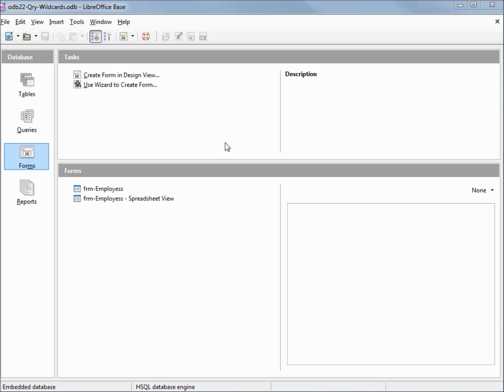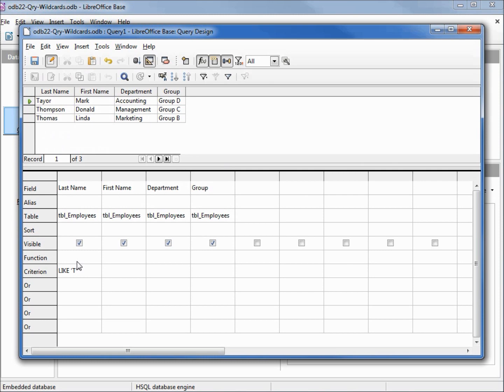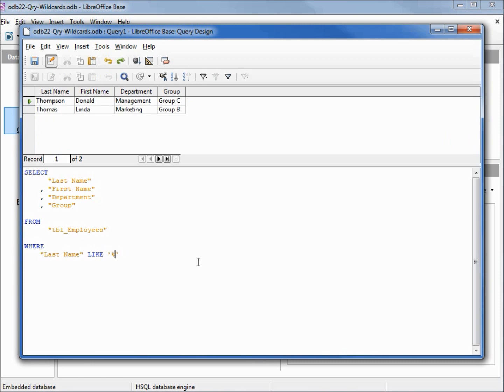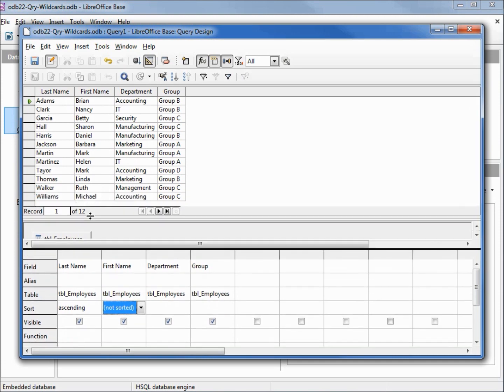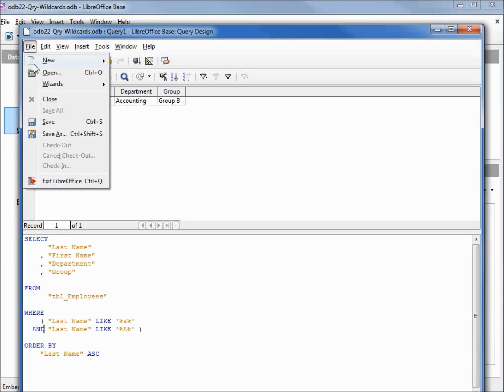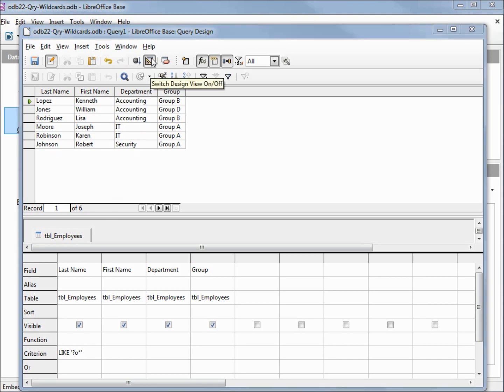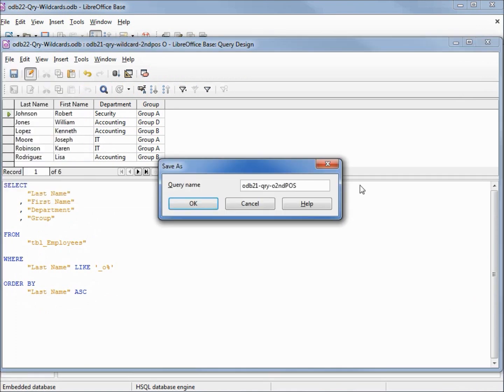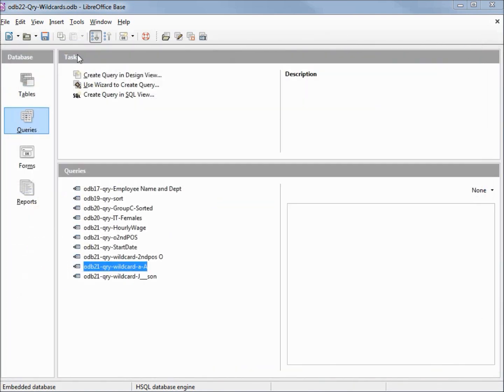LibreOffice Base (22) SQL Wildcards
Using wildcards and single character wild cards to filter the result set.